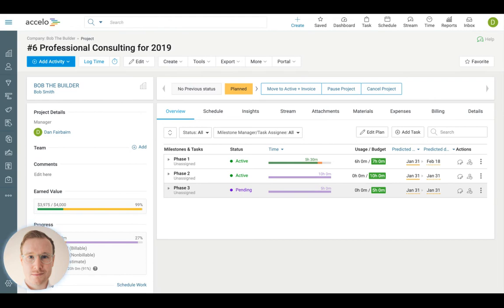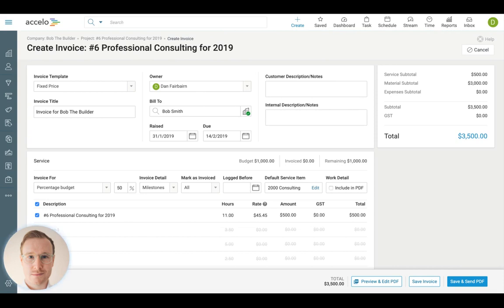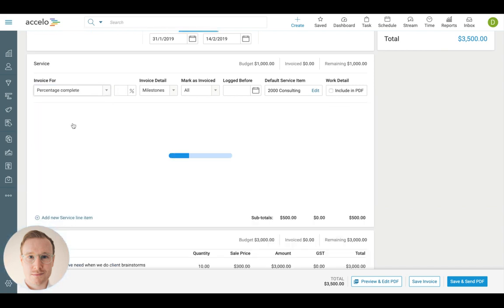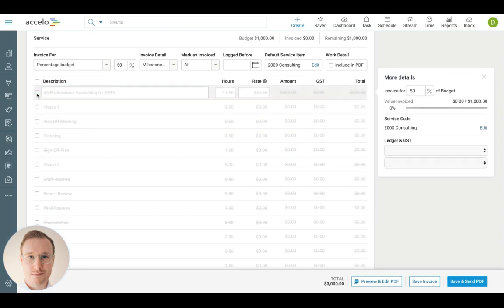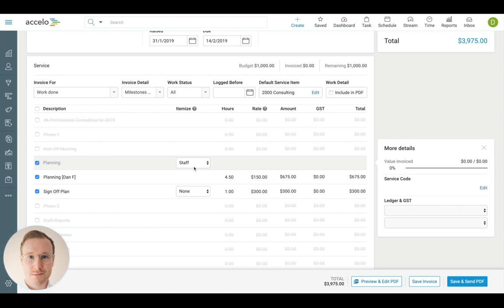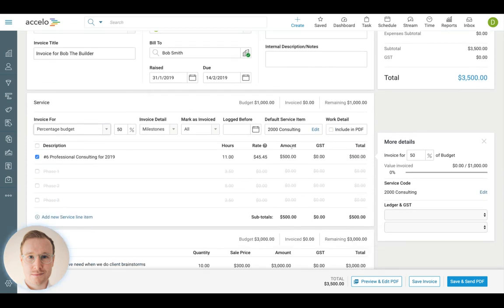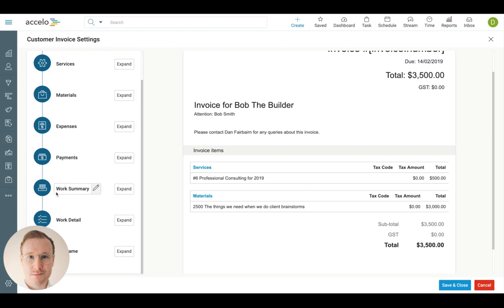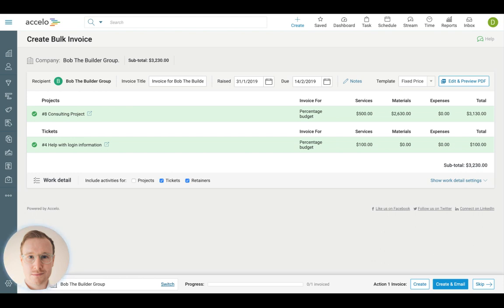Accelo - Invoicing 101 Overview